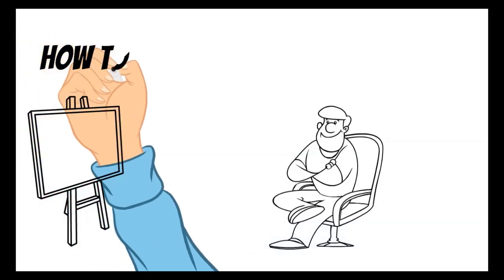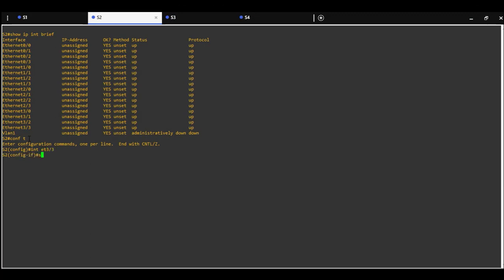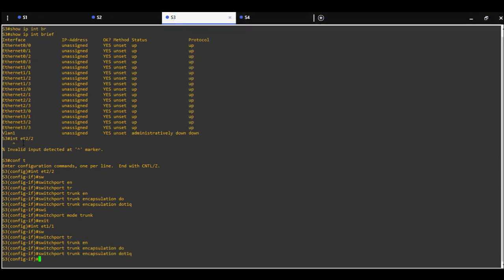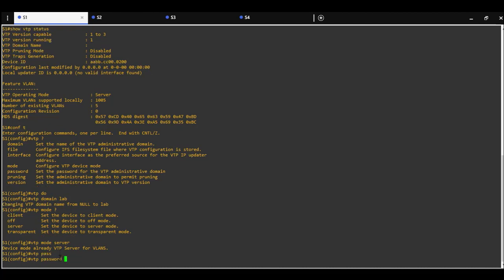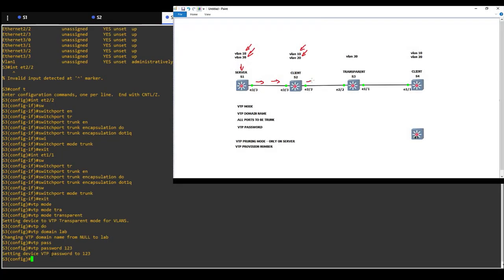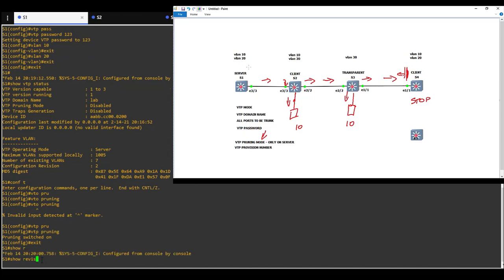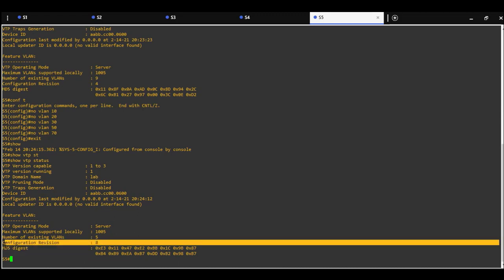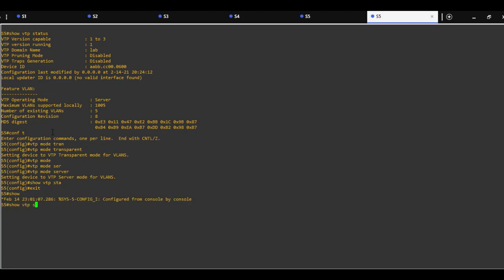How to use VTP on Cisco switches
How to configure / use VTP on 4 Cisco switches - VTP mode: server, client , transparent. How to create Vlans, how to create trunk ports, how to use command show interfaces trunk, VTP pruning, VTP configuration revision and how to reset configuration revision - why is important for real world scenario.